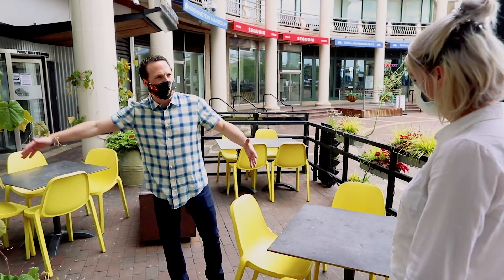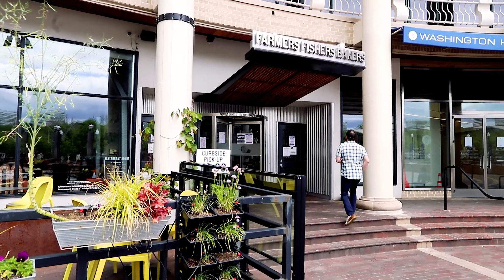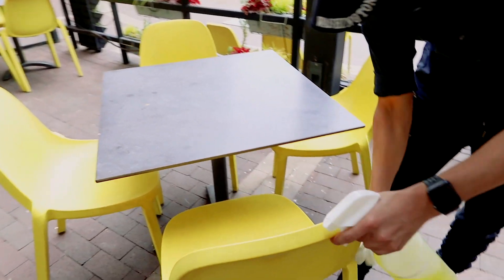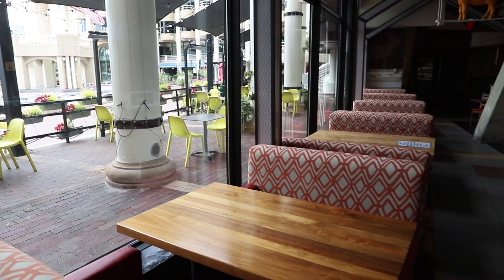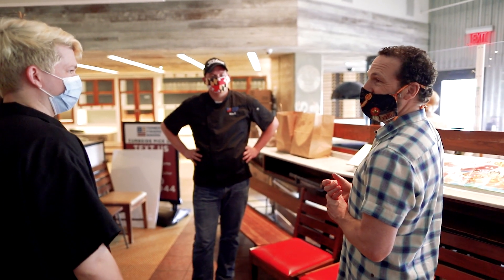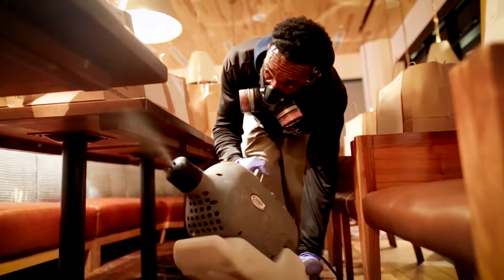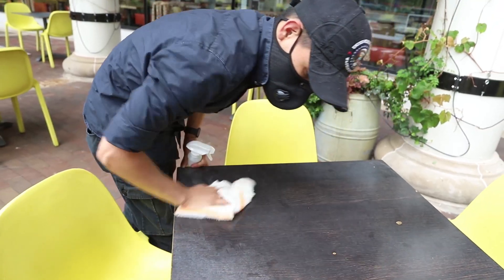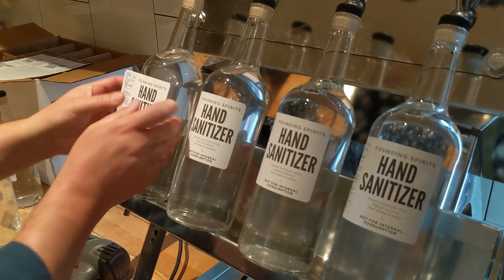Farmers Restaurant Group begins to re-open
We are anxious to welcome our guests back for dining at our restaurants and recent government guidance is allowing for a return to service outdoors beginning Friday, May 29th.

In this video co-owner Dan Simons walks you through some of our preparations and what you can expect when visiting. We look forward to seeing you soon.